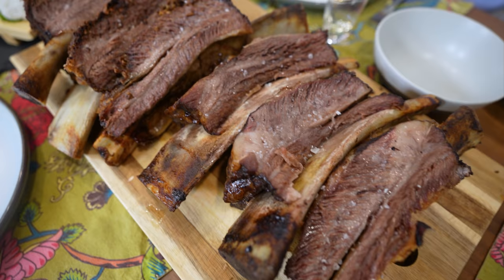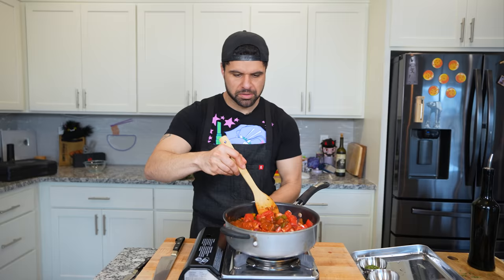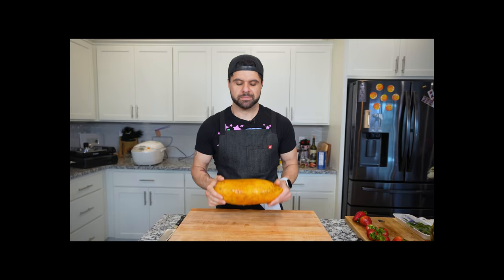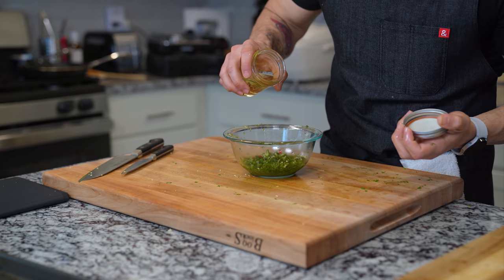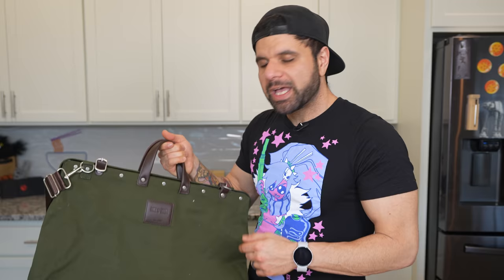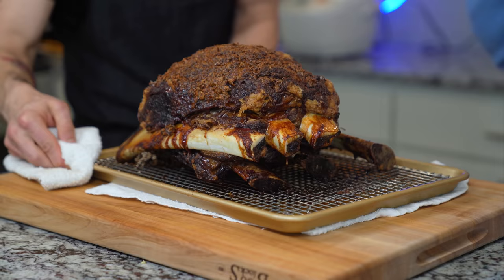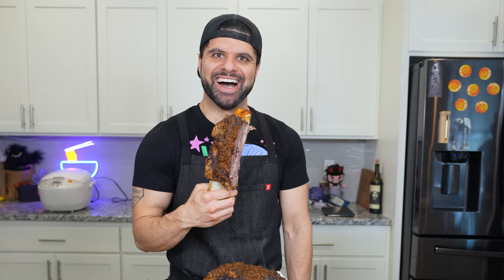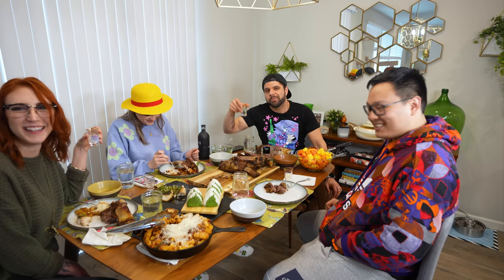I Ate Only Food from ONE PIECE for 24 Hours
The Straw Hats GO HARD when it comes to adventure and eating. Today I eat nothing but One Piece food for 24 hours and it is a huge challenge.

The Food -
Luffy Beef Ribs:
Salt & Black Pepper
3 Heads of Garlic

Sanji's Pasta:
Rigatoni Pasta
2C Tomato Sauce
1 Shallot, minced
4 cloves Garlic, Minced
1/2 Red Onion, diced
2ea Zucchini Diced
8 Roma Tomato, Diced
6oz Red Wine (Or chicken stock)
1T Chopped Oregano
1T Chopped Thyme
1t Chili Flakes
12oz Halibut

Nami's Fruit Salad:
1 Whole Pineapple, Diced
2ea Mango, Diced
3 Cups Strawberries, Halved
1/2 Papaya, diced
5-6 Tangerines, Peeled
Mint Simple Syrup (1 part Water, 1 Part Sugar, 1 Part Mint)
Brandy or Rum (optional)

Usopp's Fish:
12oz Black Cod
6 Thai Chillis, Sliced
2ea Limes, Zested and Juiced
1 Bunch Cilantro, Chopped
1ea Shallot, Thinly sliced
Splash of Rice Vinegar
1t Sugar

Zoro Onigiri:
Steamed White Rice
8oz Sushi Grade Ahi
1T Kewpie Mayo (More As needed)
2ea Green Onions, Sliced Thin
2oz Yuzu Juice
1T Wasabi Tobiko